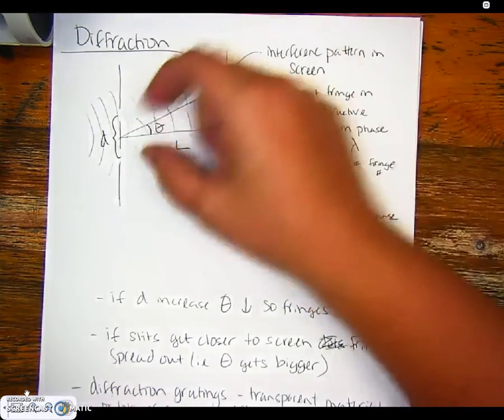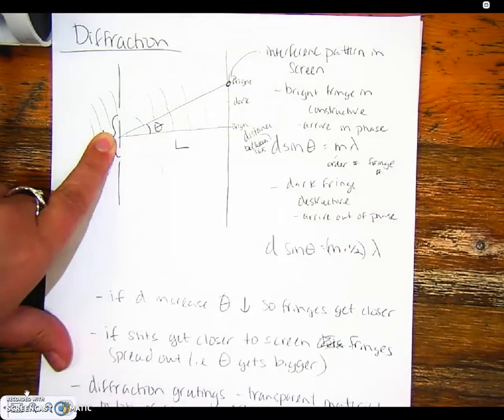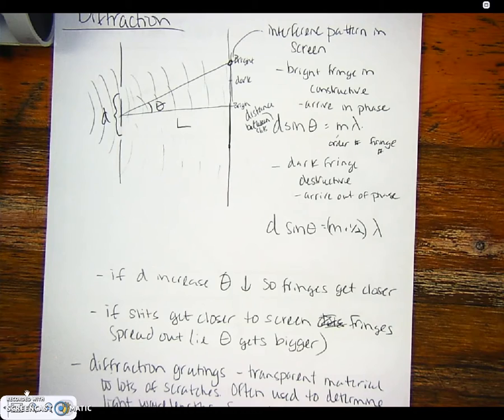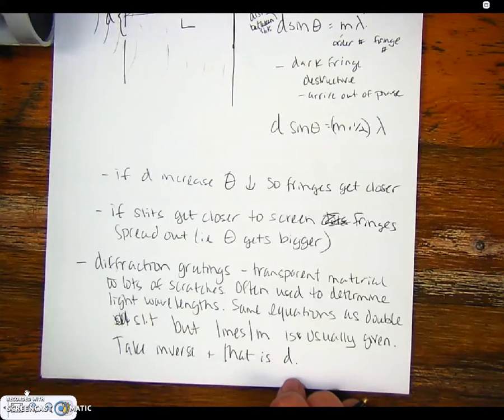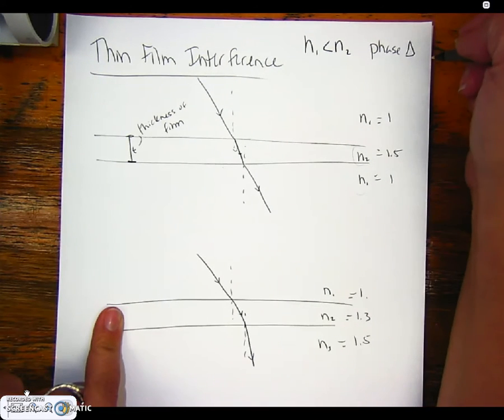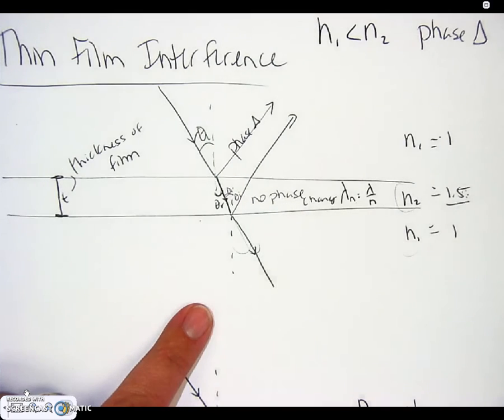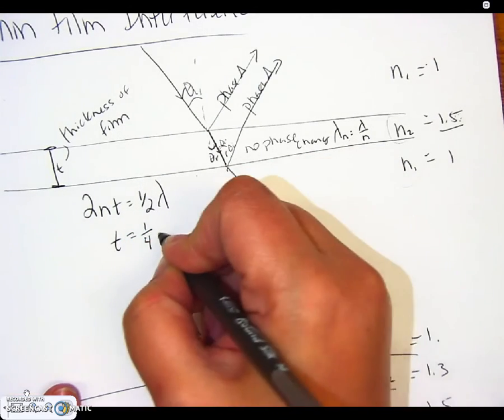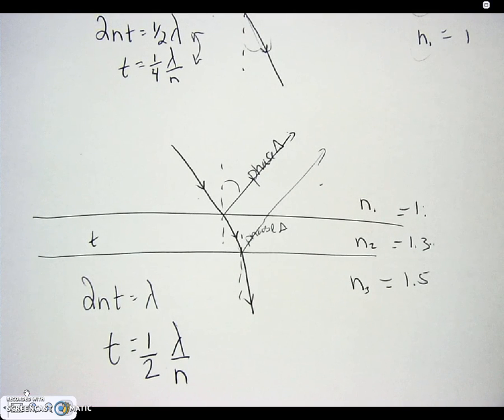AP Physics Unit 14 Review Diffraction & Thin Film Interference